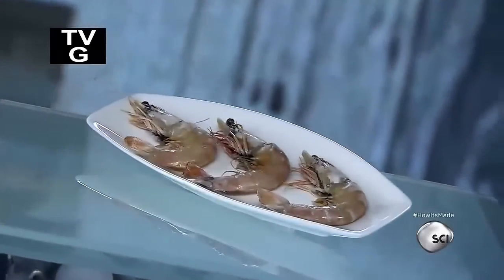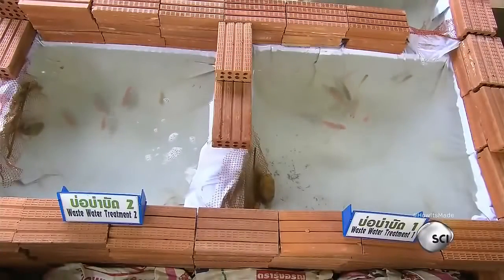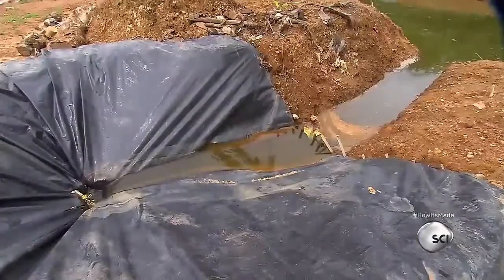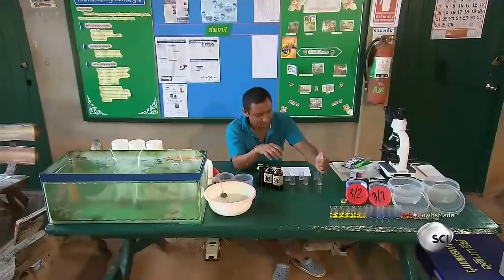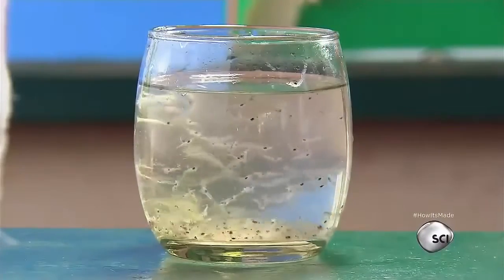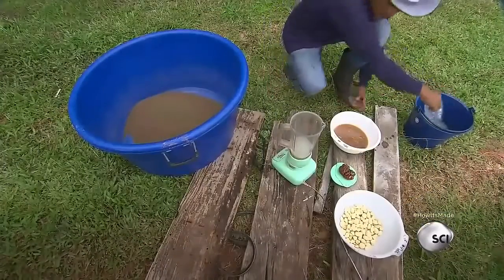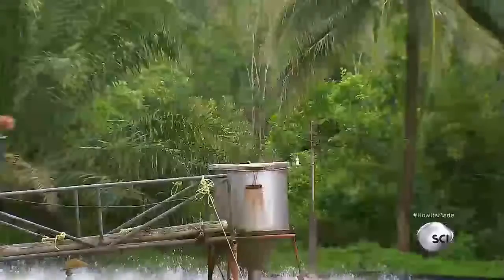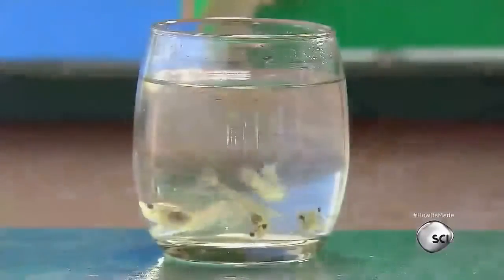How Its Made | Farmed Shrimp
✪ Welcome to The Food Industry Channel!
✪ Videos straight from the production lines.
✪Liked the video?, Share it with a friend and like the video.